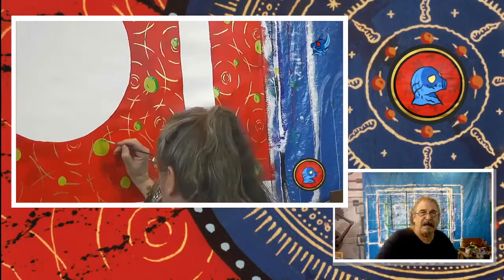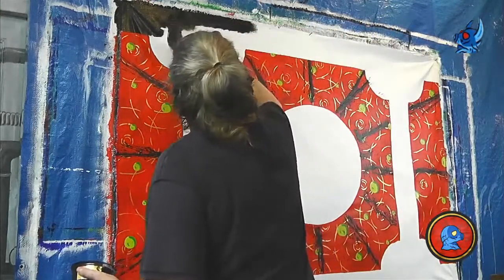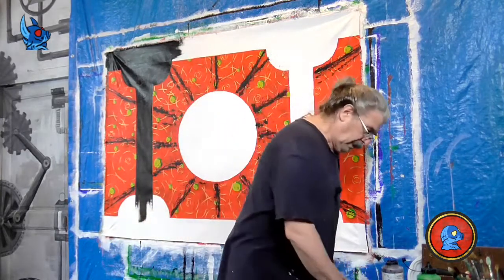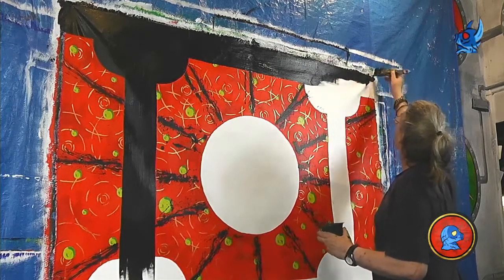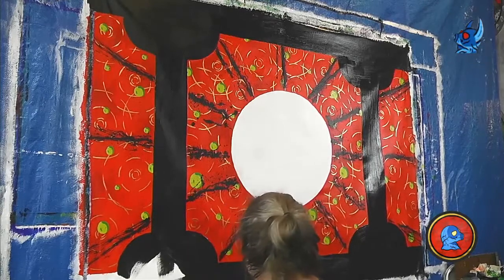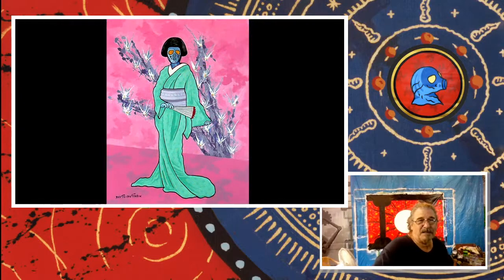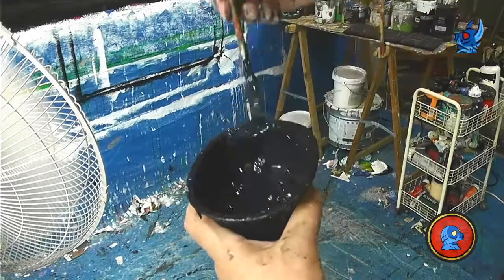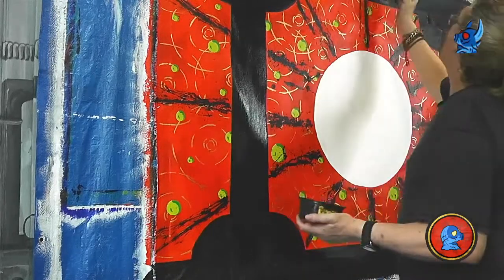#57 Finishing the background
We'll be finishing the border and frame

Check out...

Join me in my studio as I paint and stream live on YouTube.
Wednesdays through Fridays 9AM ET

Page where you can find most of my movies on "the making of my paintings".

LE SOLEIL S-K-P

Music used in this stream:
The world is yours and/or Wanna Dance by
Pits EsB